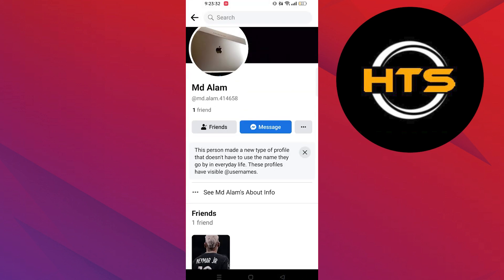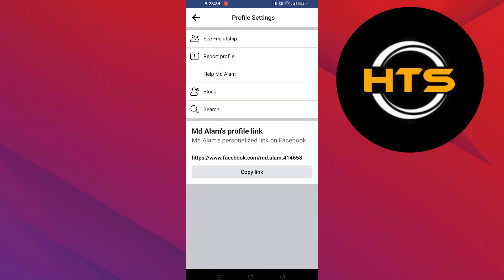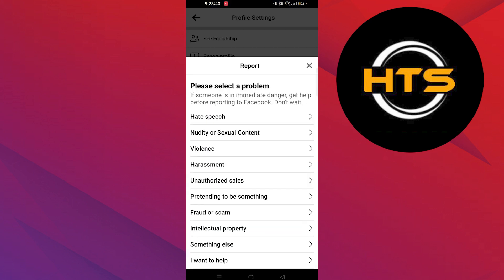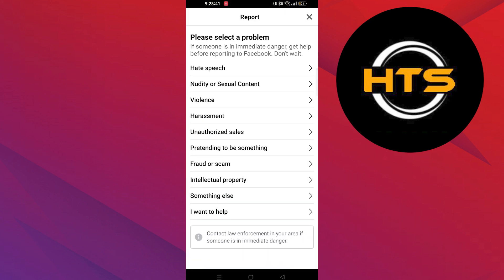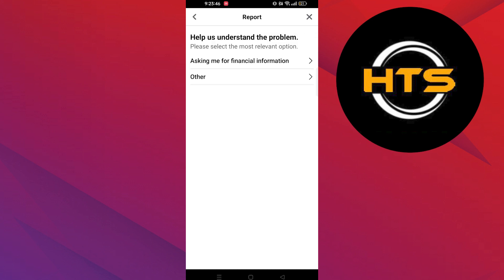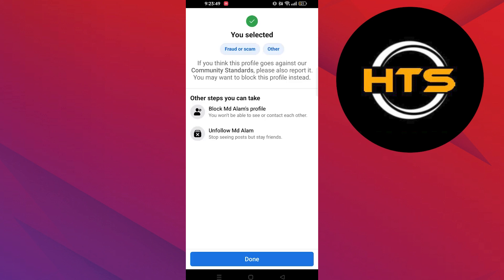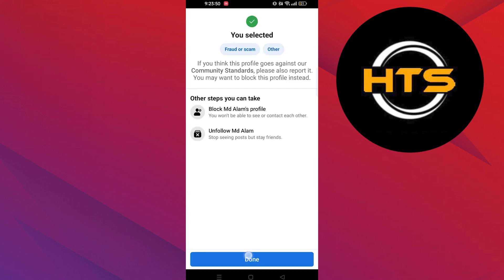How To Check If A Facebook Account Is Fake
Hey everyone! Welcome to this how to know if Facebook account is fake video tutorial.

If you want to know how to see if a Facebook profile is fake, how to check if a Facebook account is real and how to see if a Facebook account is fake, this video is for you.

In this video, we will show you how to know if a Facebook account is fake and how to spot fake Facebook accounts.

The steps on how to check real Facebook account and how to identify fake Facebook account is easy.

After watching this video, you will find out how to find fake Facebook account and how to trace fake Facebook account owner.